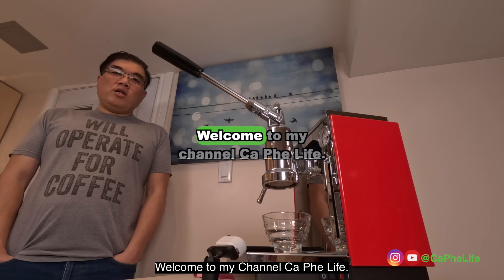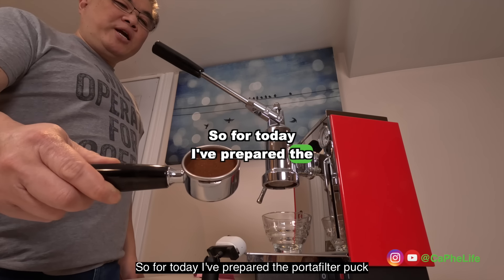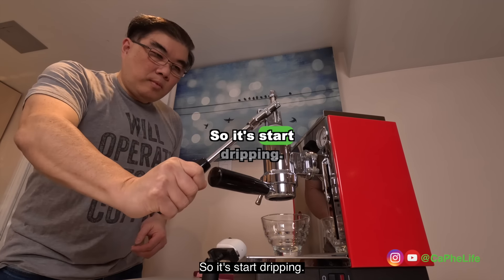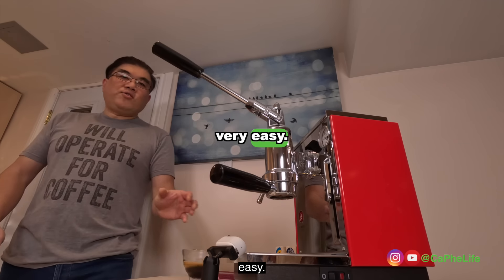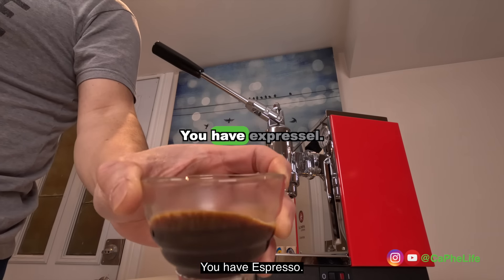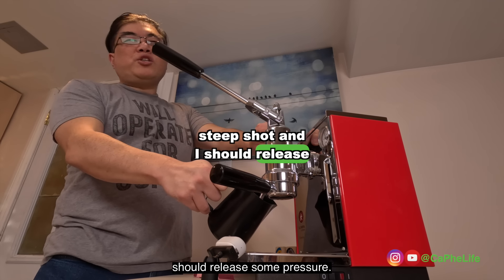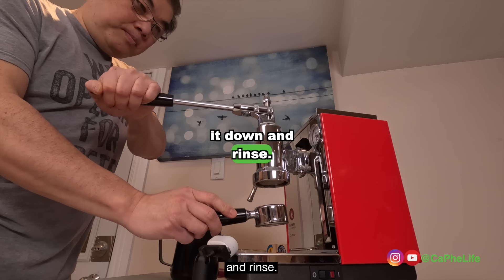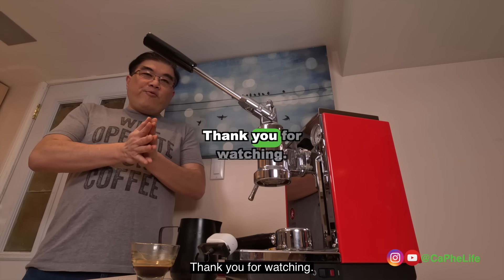*Espresso Making* Olympia Cremina SL - Spring Lever Espresso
Espresso Making with the Olympia Crémina SL, Spring Lever Espresso machine from Olympia Express.

We show you how EASY it is to pull the first Espresso shot, how to depressurize so you can remove the portafilter and how it is easy to rinse the screen and portafilter.

The Olympia Cremina SL is made in Switzerland.

Also search
Cafe preparation
Cafe experience
How it’s made coffee
If coffee commercials were honest
Olympia espresso machine
Olympia cremina SL
Cremina espresso machine
ECM grinder C Manual 54
How different coffees are made
How to make espresso at home
How to make a good espresso at home